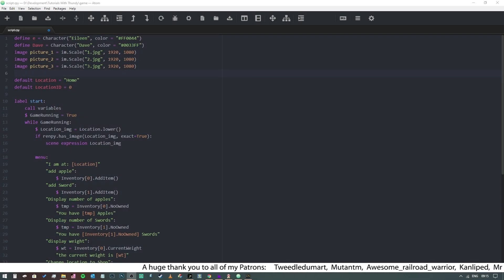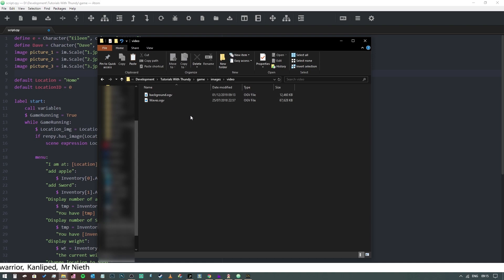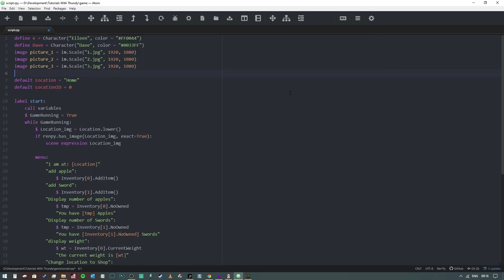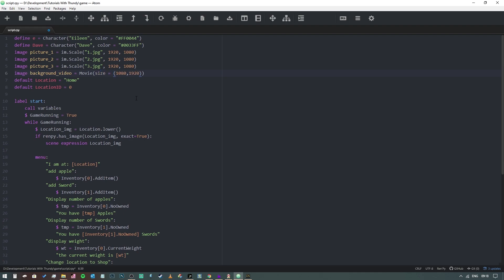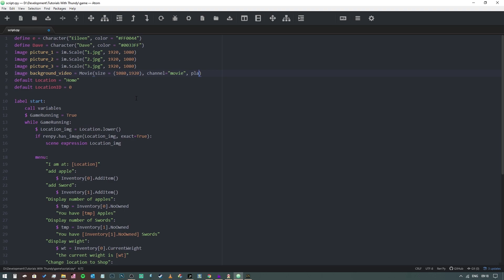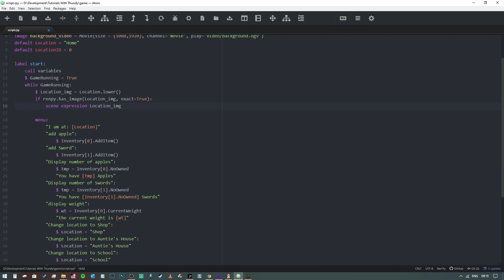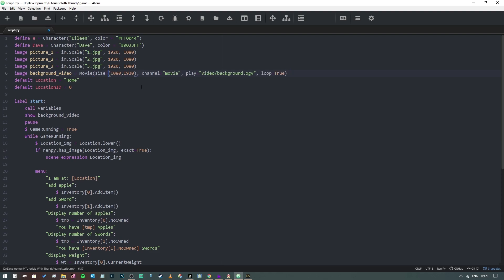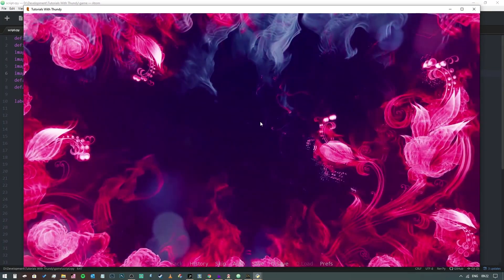Ren'Py #28 Using video as if it were an image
In this quick video we look at how to define a movie as if it were an image and then use it.